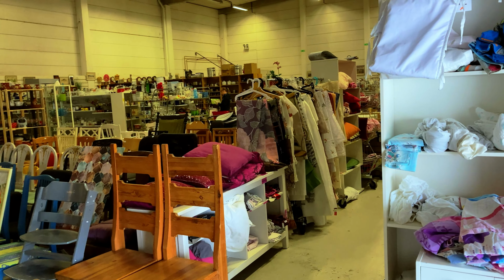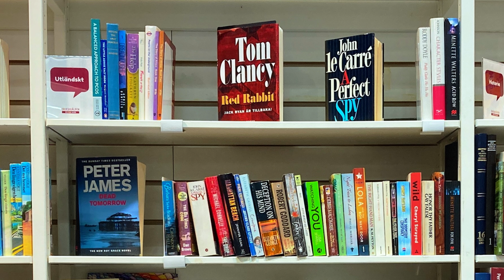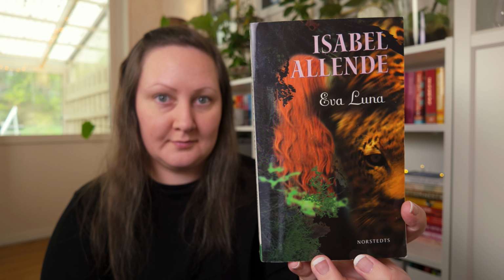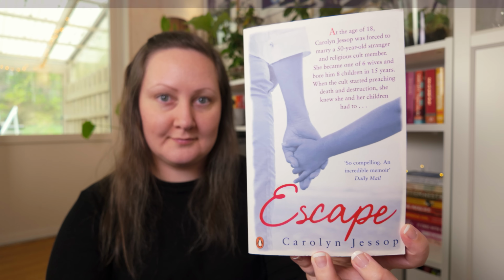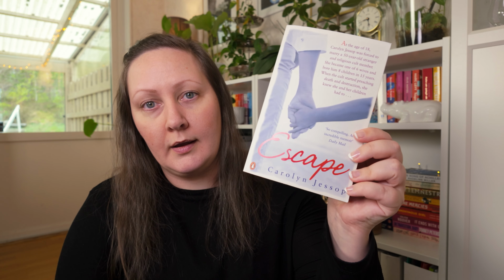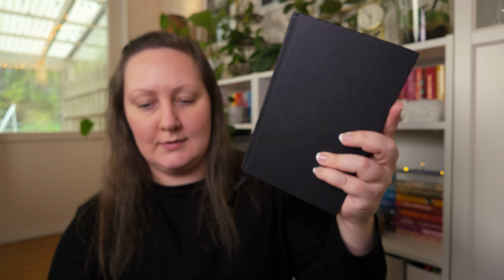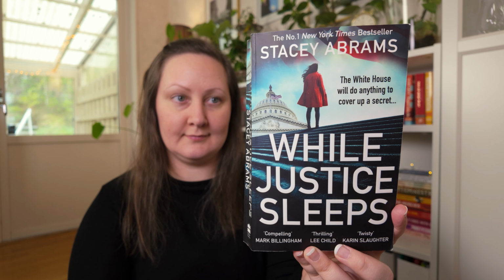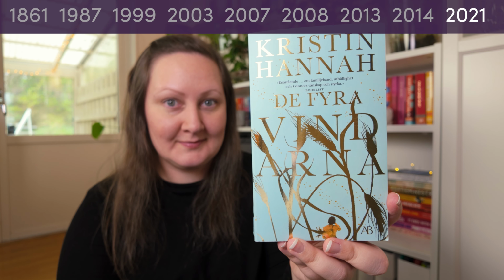BOOK Thrifting & Haul! 📚🤩🛒 Finding some great used books!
Let's go thrifting for some books! 😀 I love browsing the charity shops for books, even if I don't buy any. But this time, I came away with a good little haul of titles that I'm really excited about. Including a couple that I might read in June! (TBR video coming soon!)

Used books are such a great way to try new authors and find hidden gems, and if I don't like books they will just go straight back to the charity shop.

I hope you're having a fantastic day, and if not that it gets better. I'm very happy to have you here.

📚 In this video:
00:00 Intro
00:05 Let's go thrifting!
01:53 Car chat
03:24 The next day
04:28 Book haul!
20:12 Oopsies & bloopers